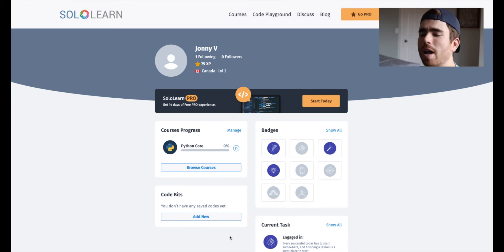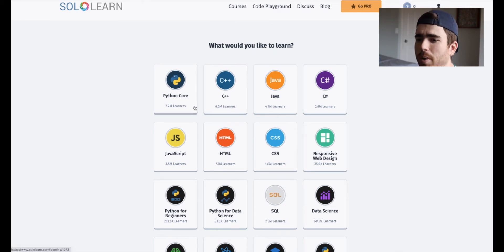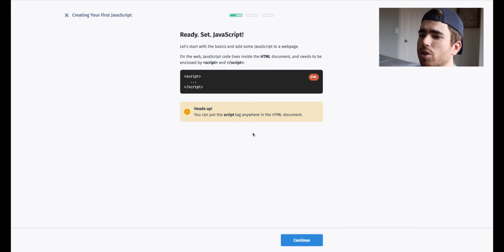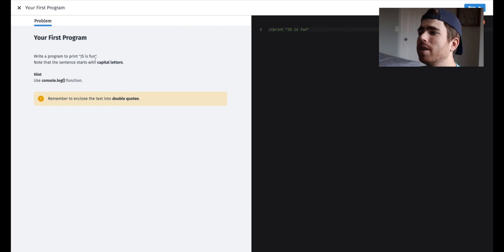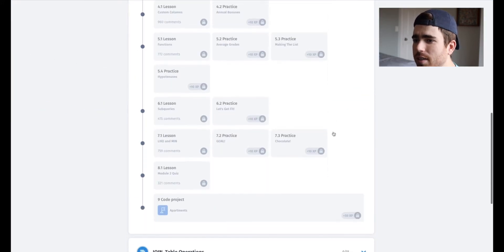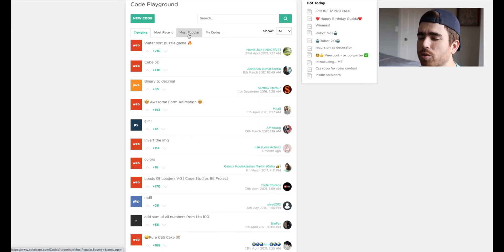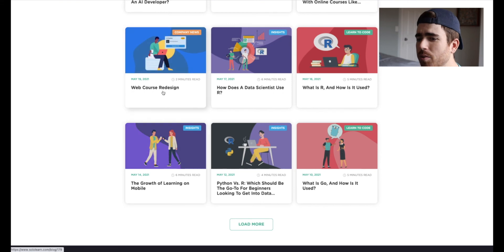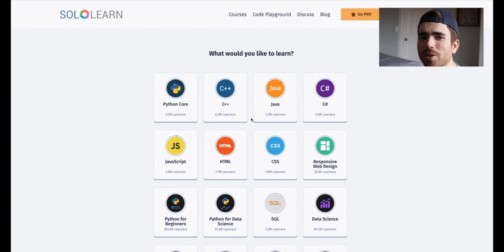Sololearn Is A GREAT FREE Resource To Learn To Code! Sololearn Review 2021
Welcome back everybody today we'll be looking at Sololearn, a great free resource to learn to code! They offer courses in a ton of different languages and it's honestly an awesome platform!